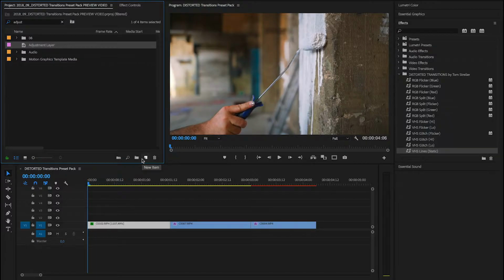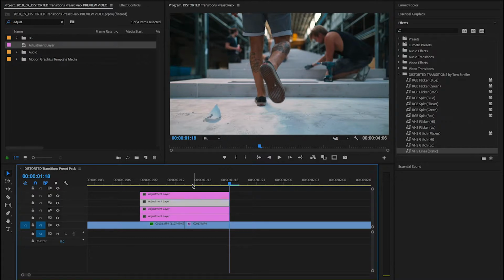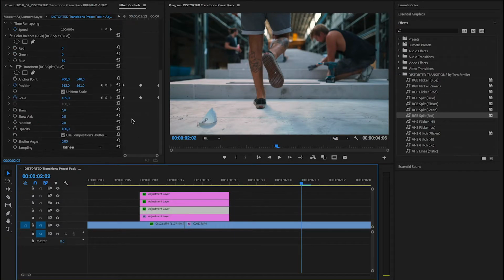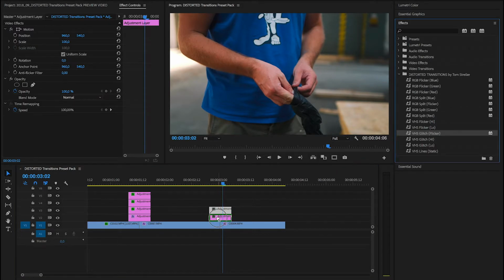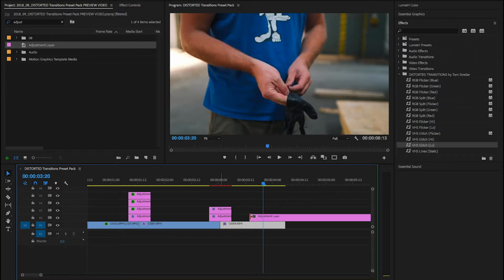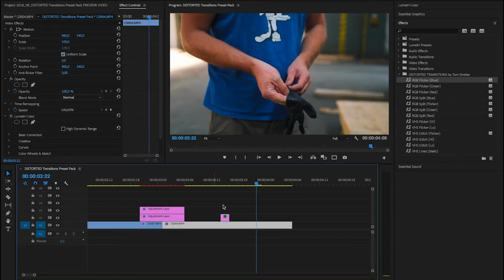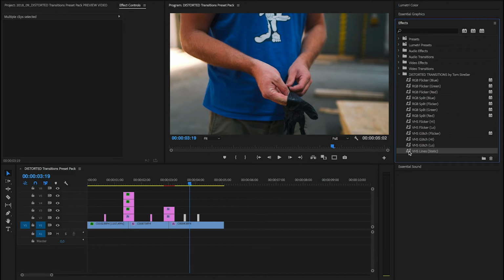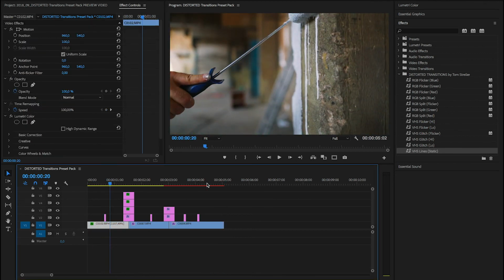DISTORTED Transitions Preset Pack INSTRUCTION Video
In this video I show you how to use the DISTORTED Transitions Presets in your videos.

Find the best music for your videos on ARTLIST + 2 FREE months